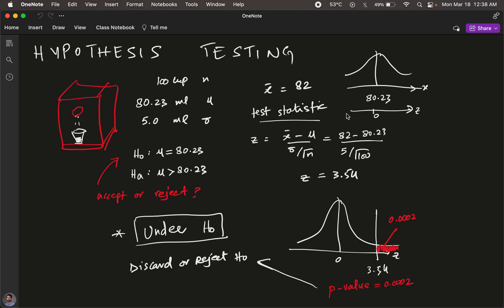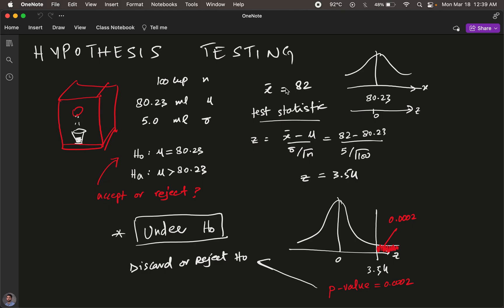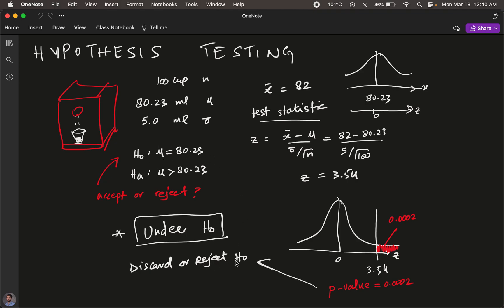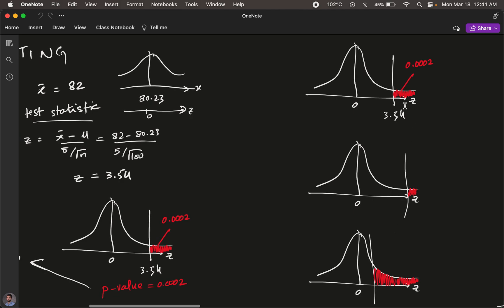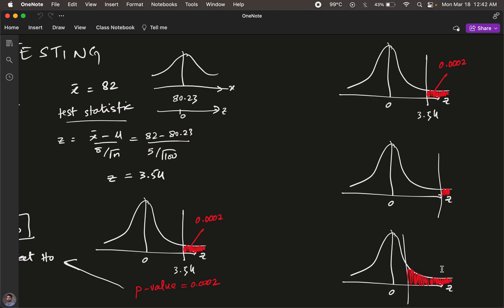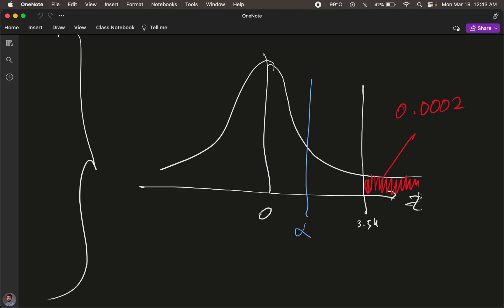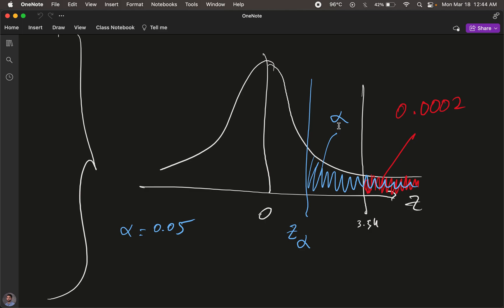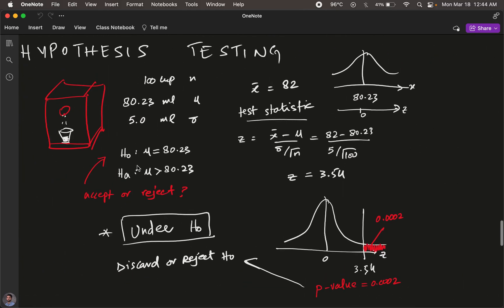Hypothesis Testing - what is the significance level alpha?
This video helps understand the need to define a decision rule to validate the rejection of null hypothesis.